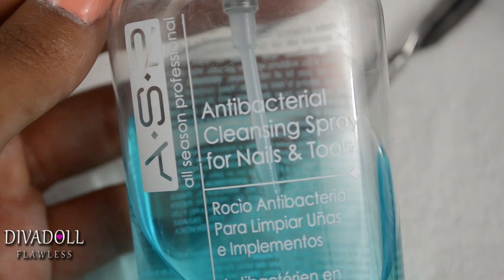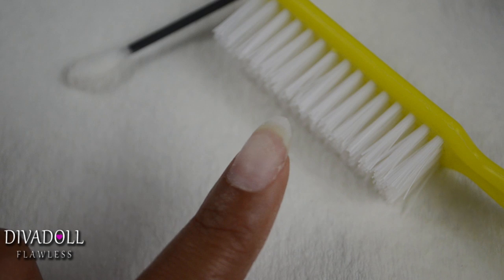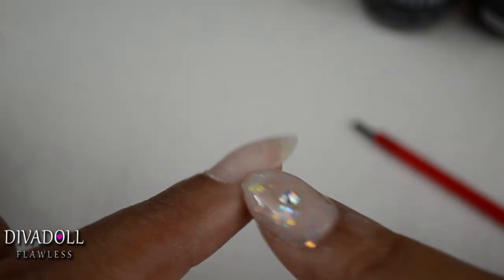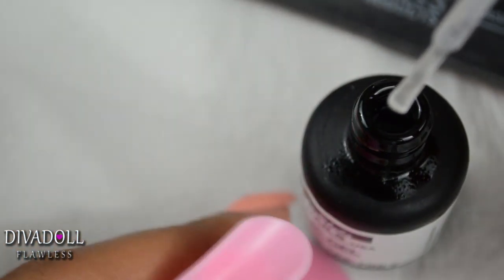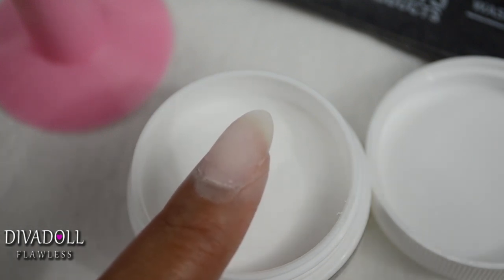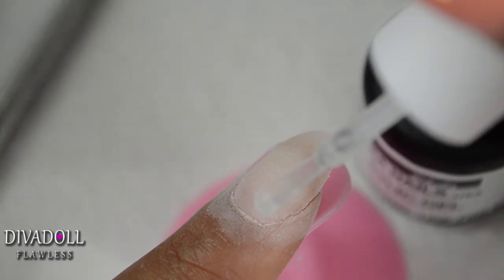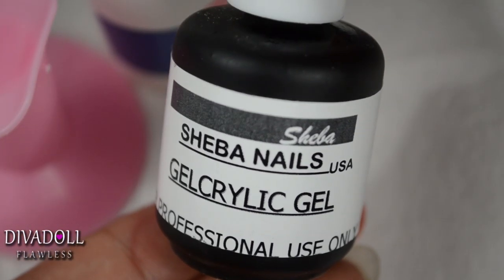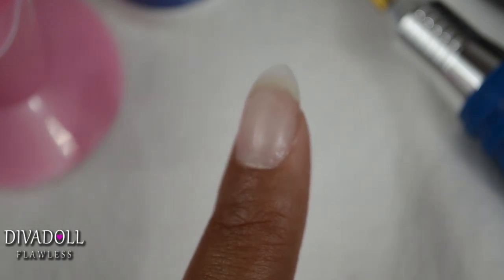Tutorial: How to fill in gel nails at home (Sheba Nails GelCrylic System)